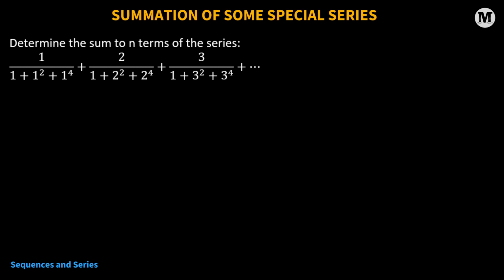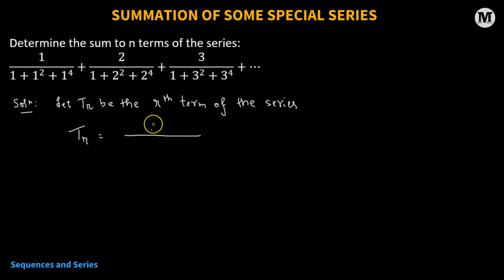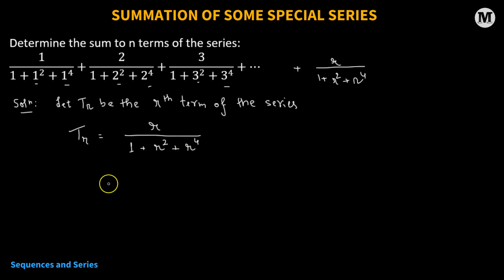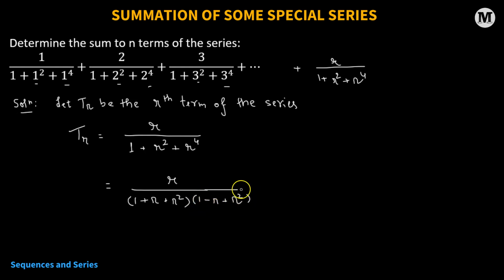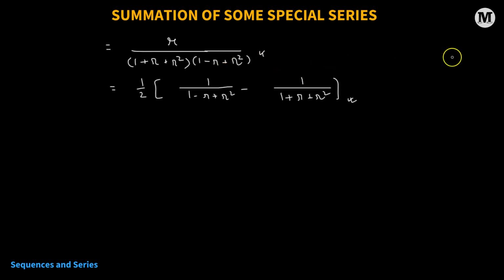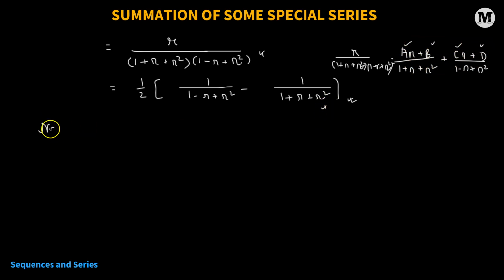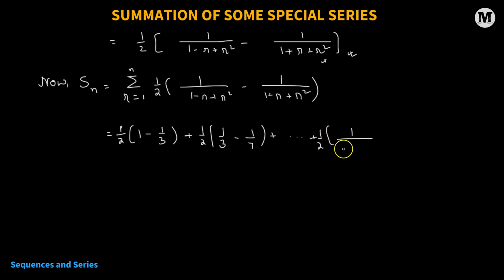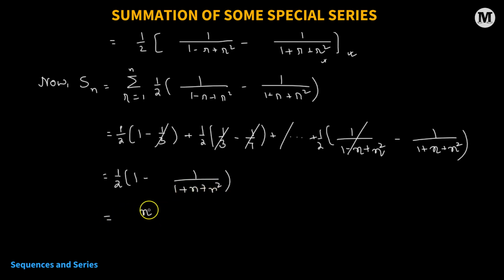3.16 | Special Sequences and Series | Method of Differences - Prob 16